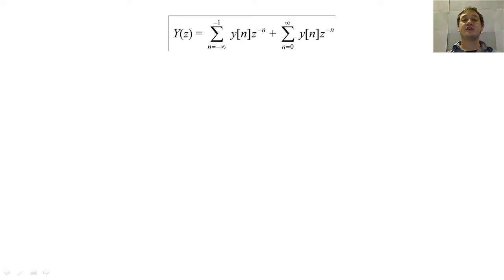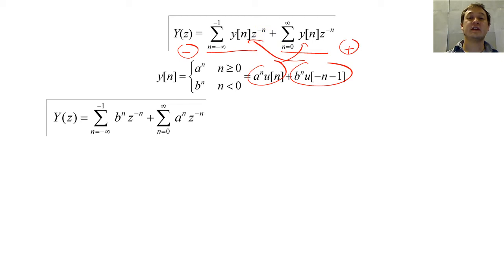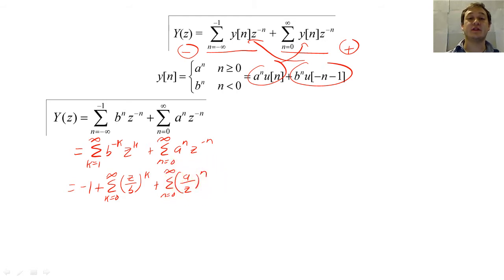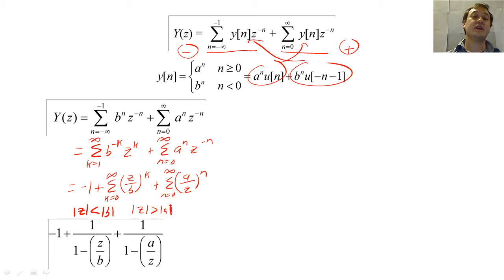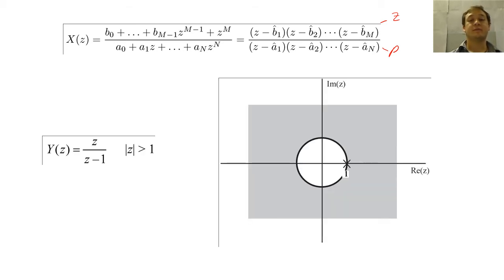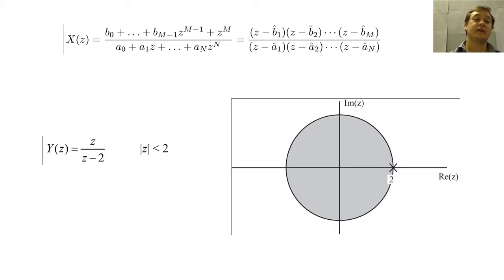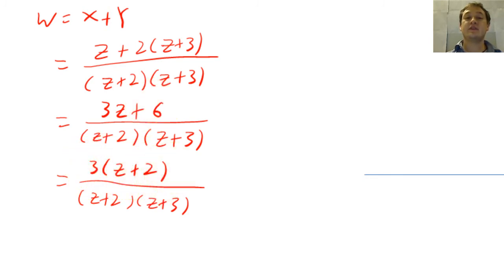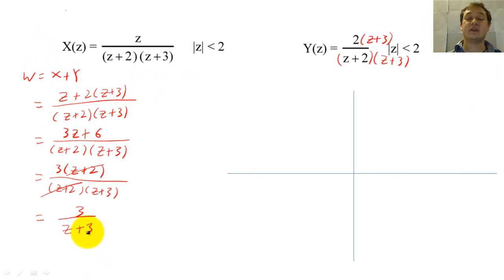14 - 2-sided z-transform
A brief overview of how to compute the 2-sided z-transform.  We also discuss pole-zero cancellations.